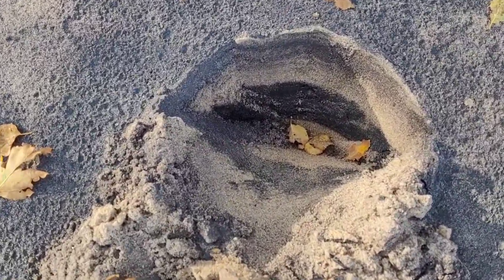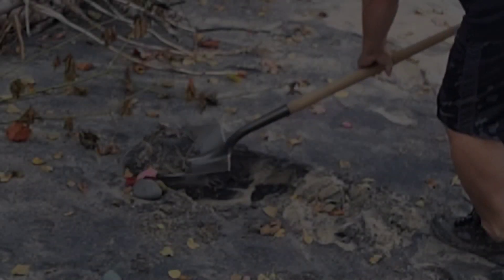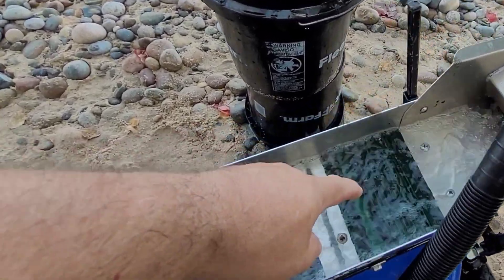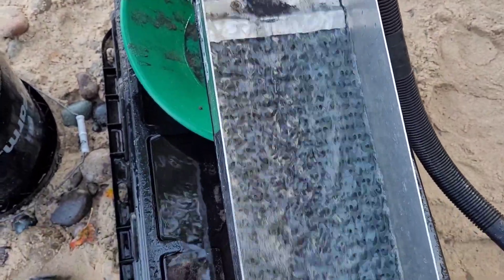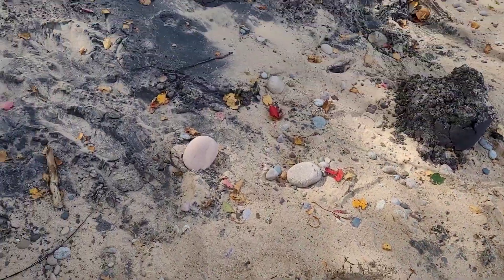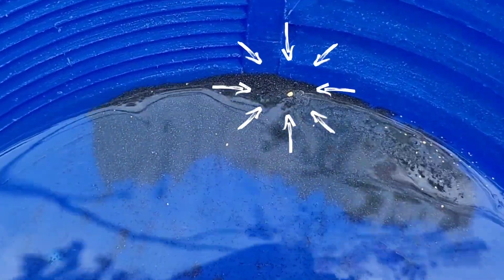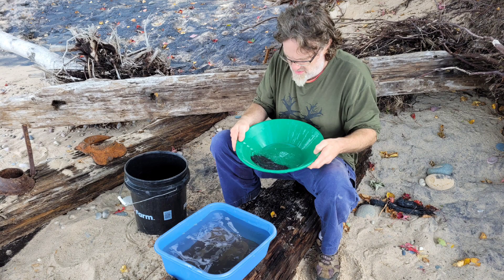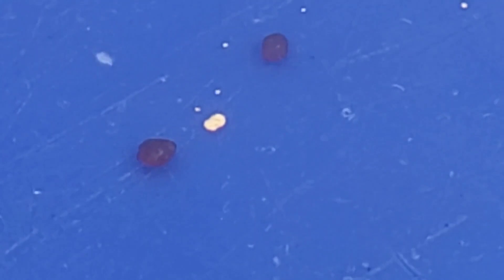Beach mining Lake Superior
My latest adventure was up to the beach of Lake Superior to sluice for gold.  It was a fantastic day, and I found some good gold.  I always enjoy my time up there.  I met Chris and Heidi.   Chris was interested in checking out the beach after watching Jason from ‎@FlourgoldWizards  here on YouTube. He got to try and pan for some gold.  I think he caught the " gold fever."  His daughter Heidi was interested in looking for agates.  She found an amazing one!